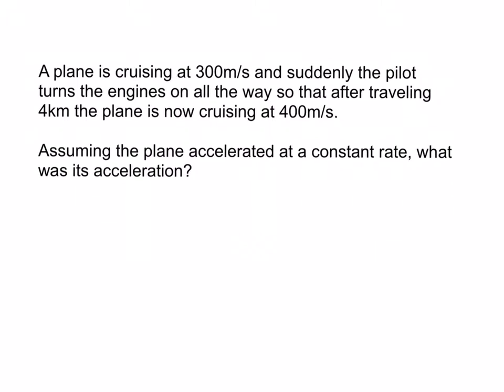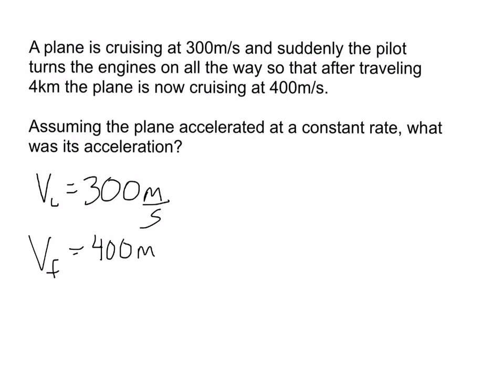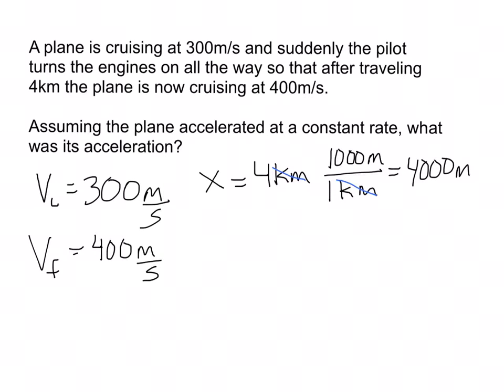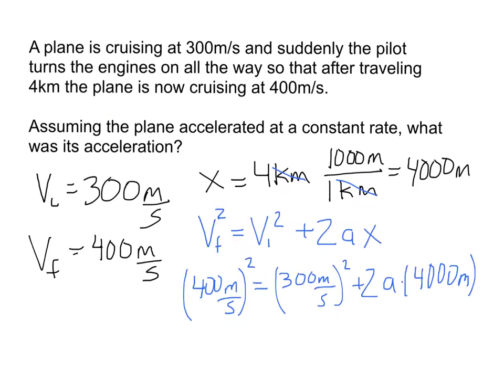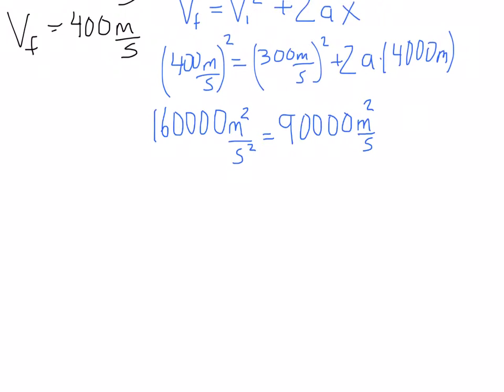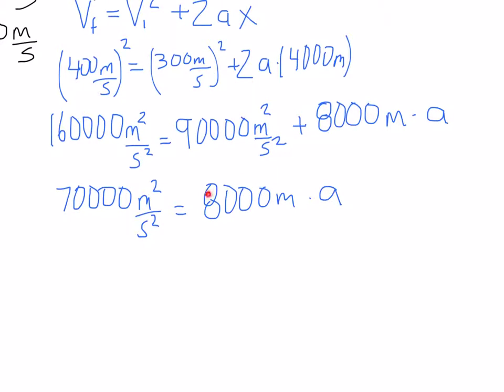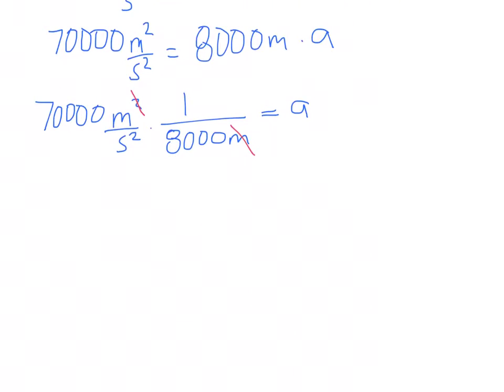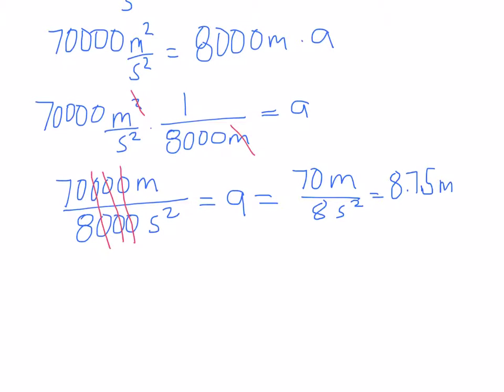Physics-Kinematics 9, Plane Accelerating